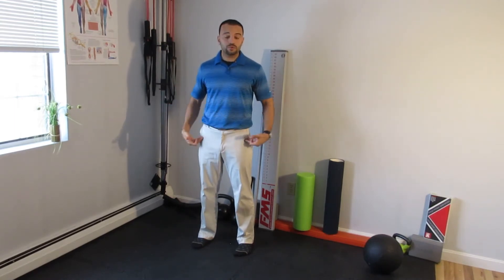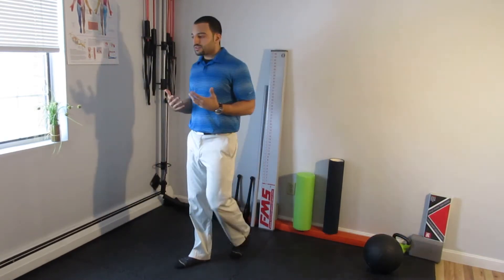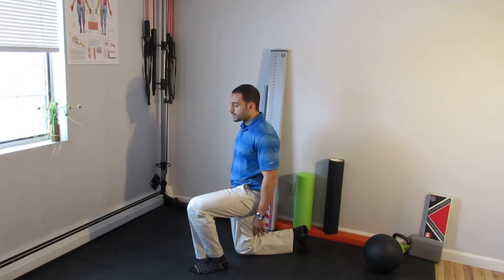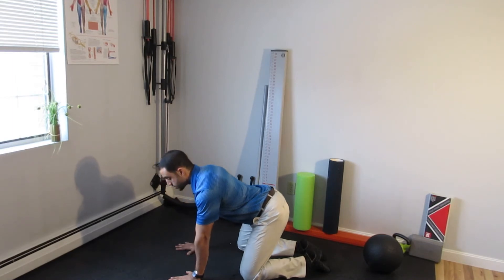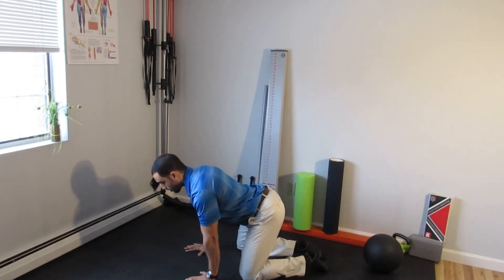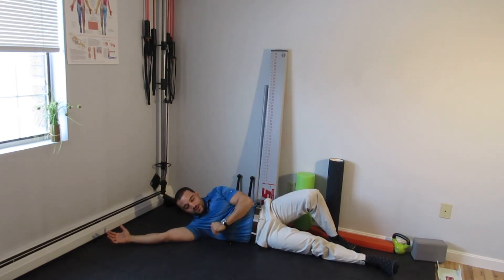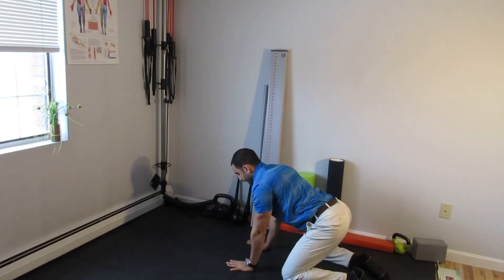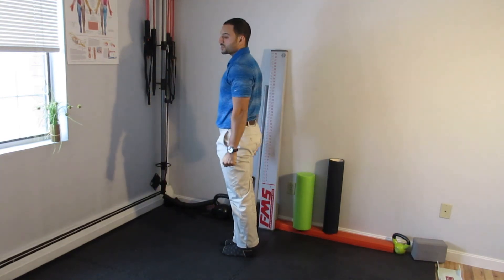Flexion Sensitive LBP: Self Care: Floor Recovery